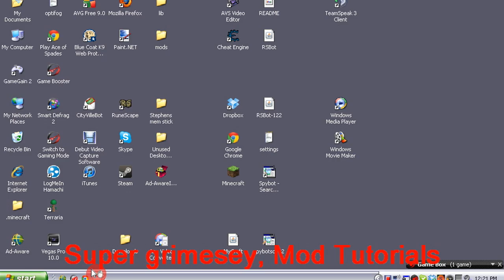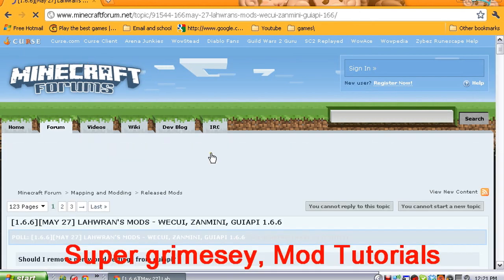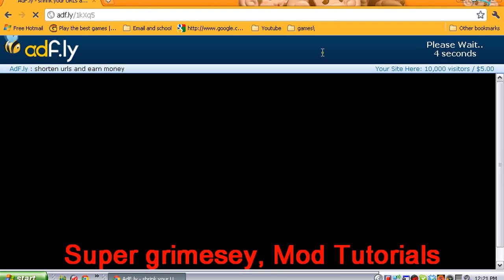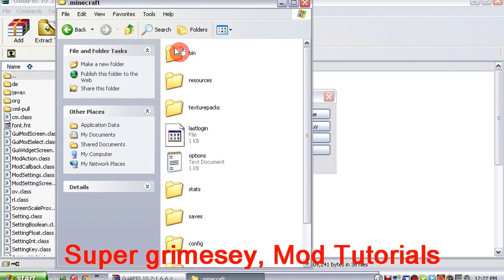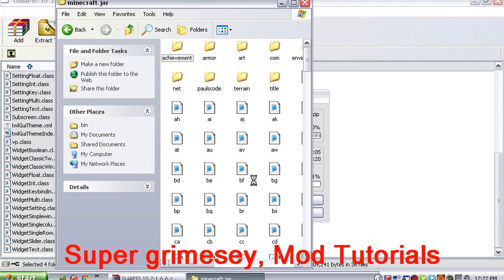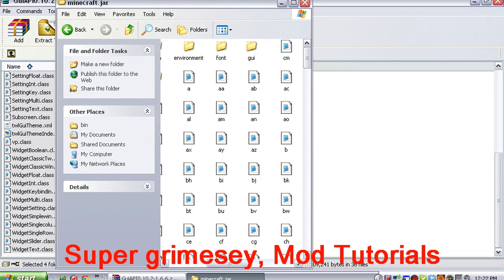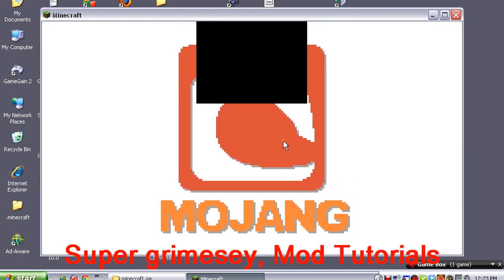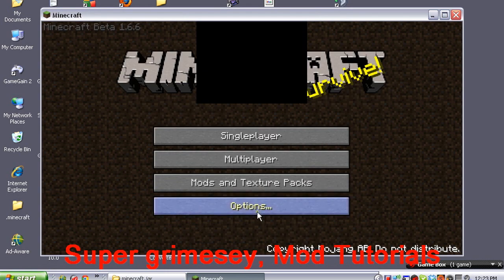Minecraft 1.6.6 mod tutorial: Gui api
This is another minecraft mod tutorial!
This is how to install gui api for minecraft beta 1.6.6
Hope you enjoy, comment ate and sub!
Peace!